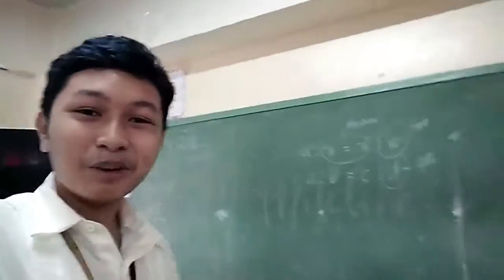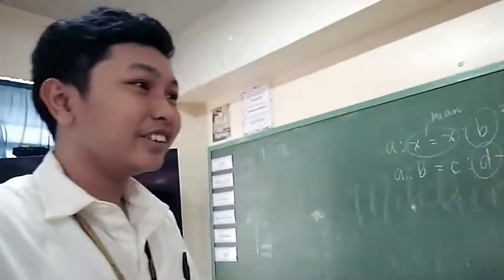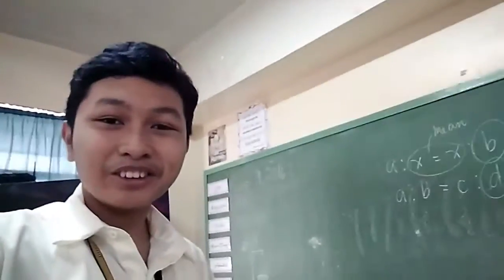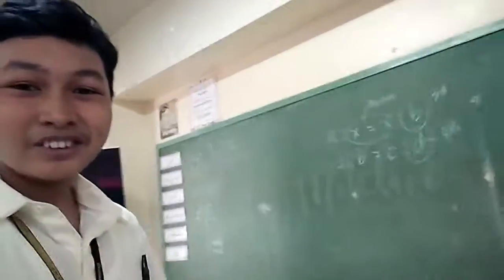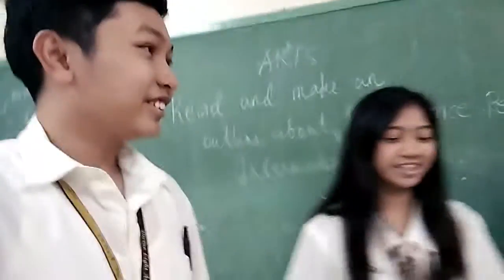What Is A Sonnet?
This was a performance task in English and I really needed to vlog while acting.